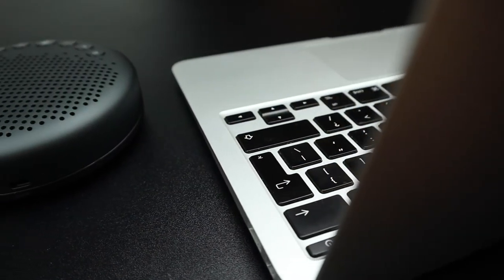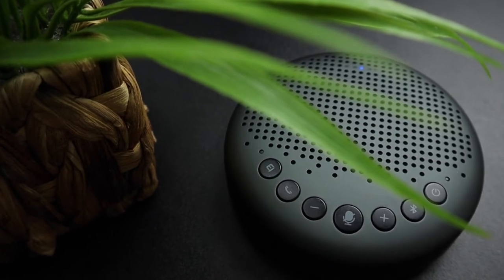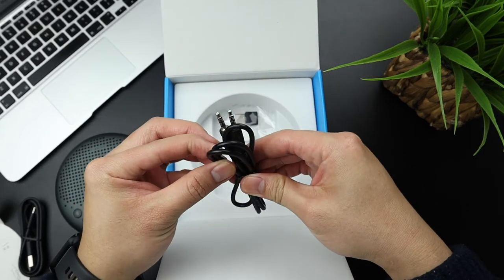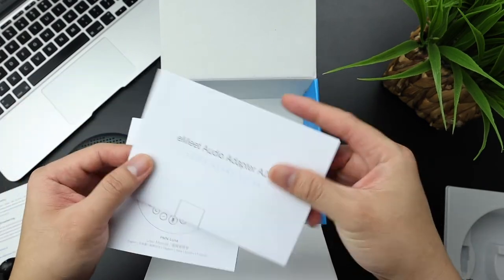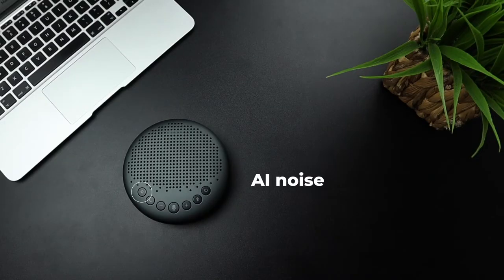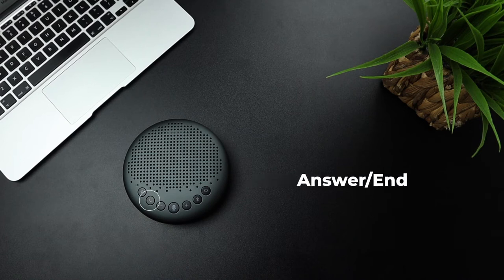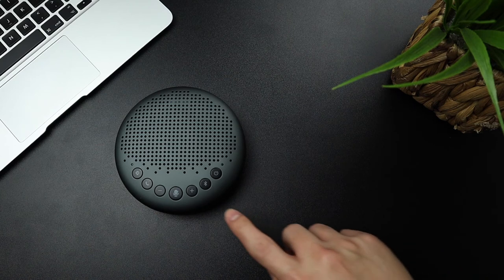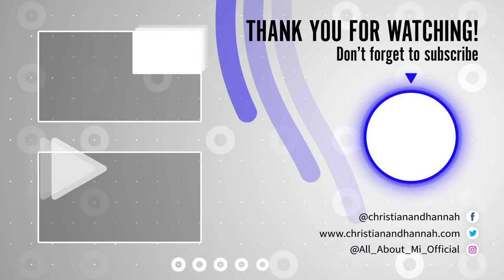eMEET Luna - Wireless Speakerphone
eMeet Luna Bluetooth Speakerphone for Working from Home

• New Background Noise Reducing Technology & Speech Enhancement- eMeet Luna Bluetooth Speakerphone featured exclusive updated Voice AI technology eliminating background noise

• Daisy Chain For Up To 12 Attendees – With eMeet cascading cable, you are able to daisy chain Luna USB speakerphone with another Luna speakerphone to expand the effective meeting space.

• Multi-Microphone Array & 360 ° Pickup - 3 Microphone array equipped with self-developed VoiceAI algorithm technology to realize 360°

• Various Connection Mode & Strong Compatibility - USB, Bluetooth, AUX, Dongle Connection

• Stylish & Intimate Design – eMeet Luna conference speaker adopted advanced sandblasting process making full-metal and matte color shell